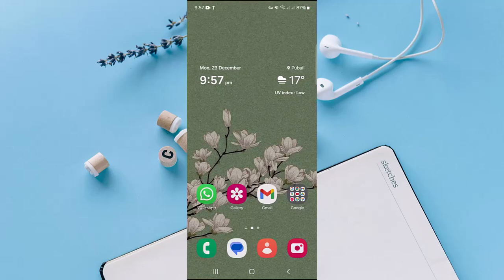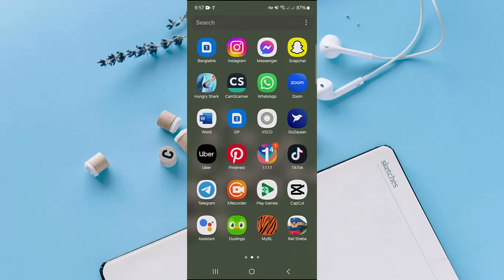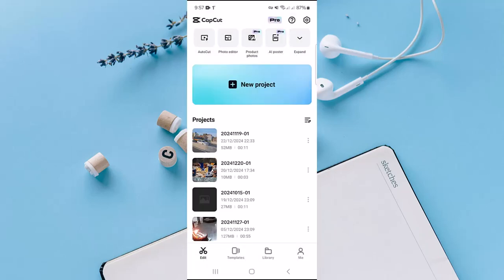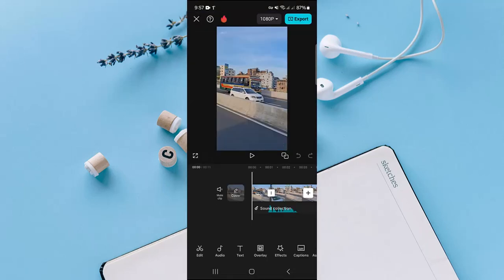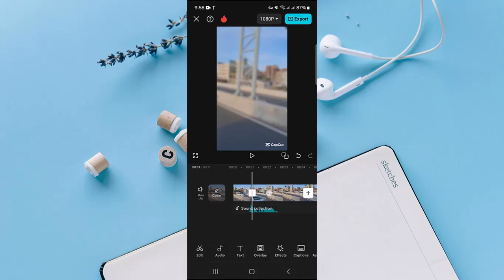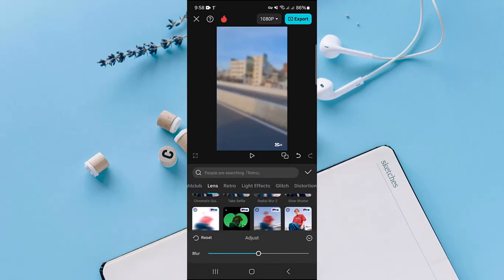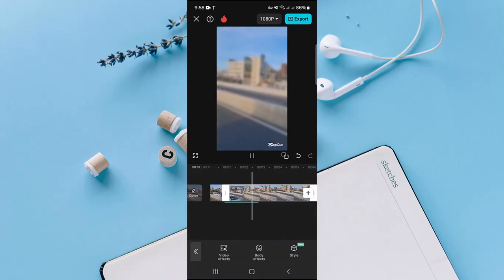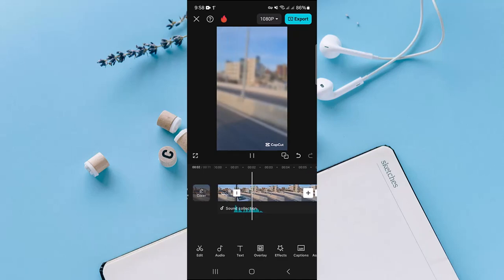How To Blur Face In Capcut 2025 - Full Guide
Do you want to know How To Blur Face In Capcut 2025? Then this is the video for you!

This is a step-by-step tutorial on how to blur in capcut  full guide on this.